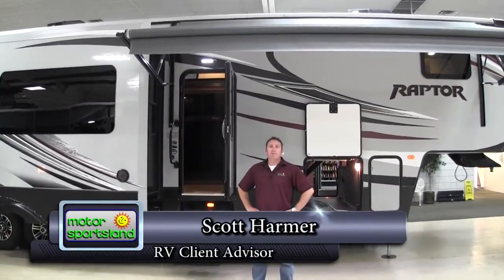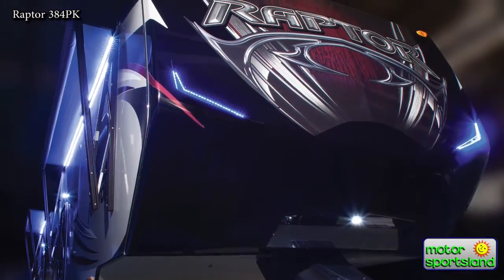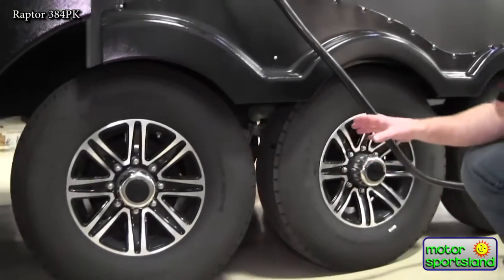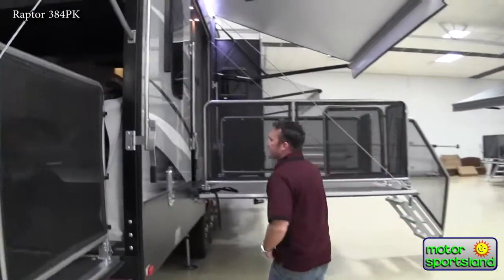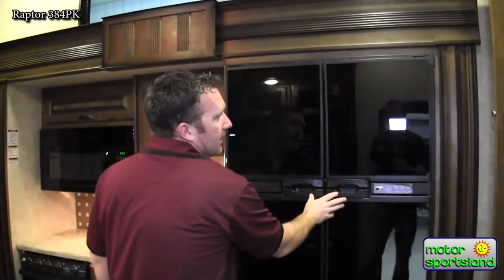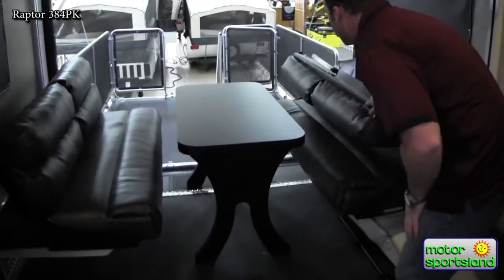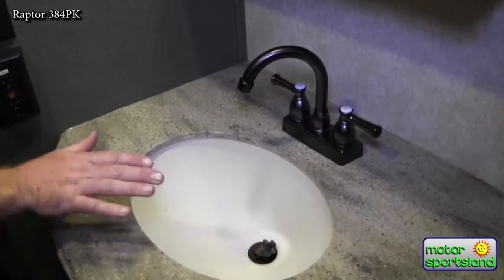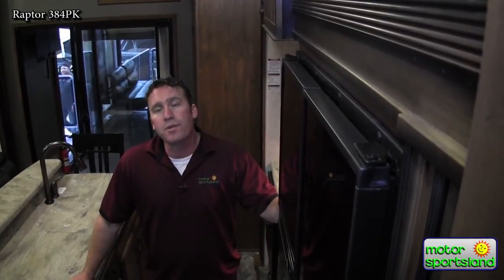2015 Keystone Raptor 384PK Walk-around by Motor Sportsland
This Raptor floorplan is sure to amaze you! Be the life of the party with the all new side and rear patio decks with electric awning and stairs. Extra garage space with the 14' garage, and side by side refrigerator are just a few of the amazing features this floorplan has to offer. for more information!